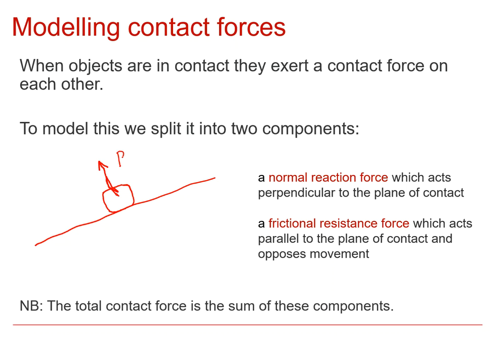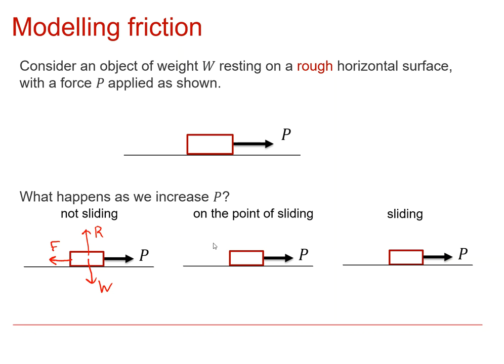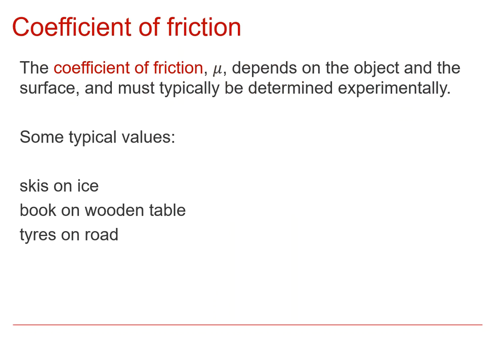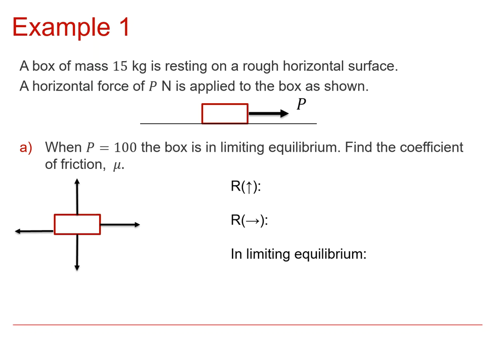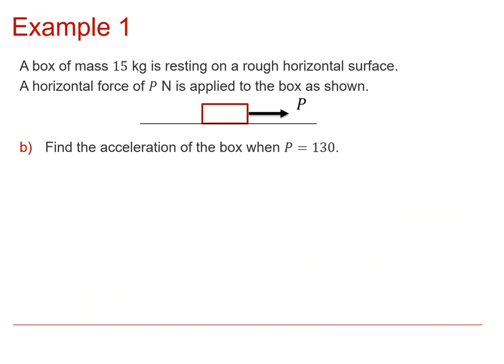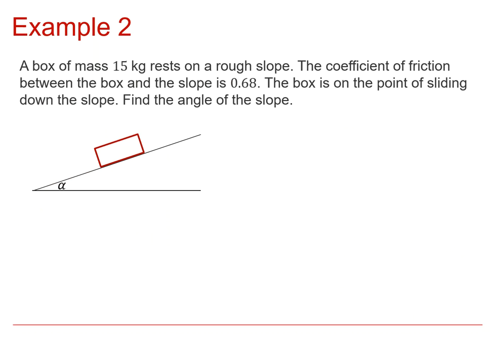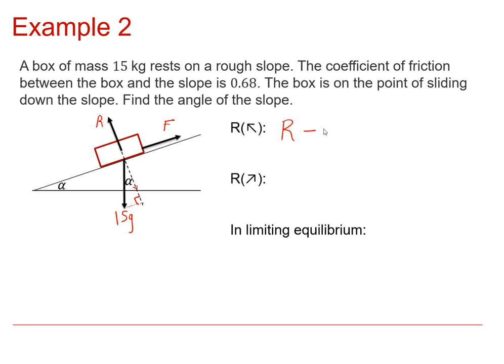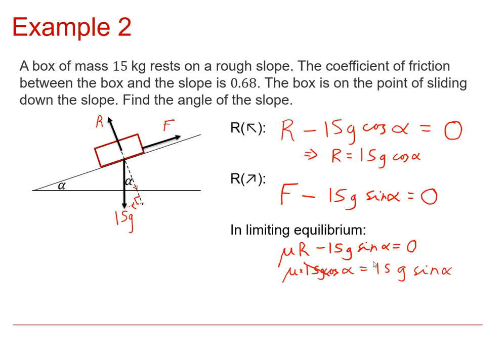MEI Mechanics (a): Forces & moments 1-1